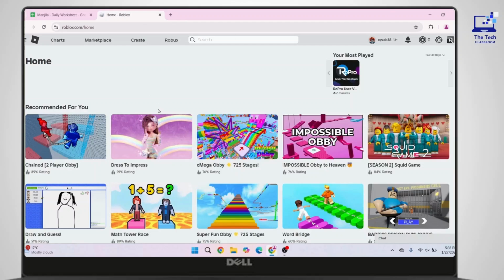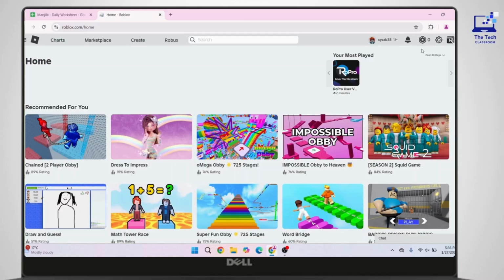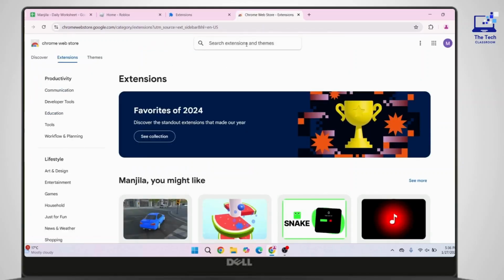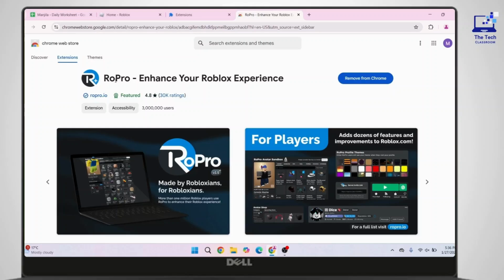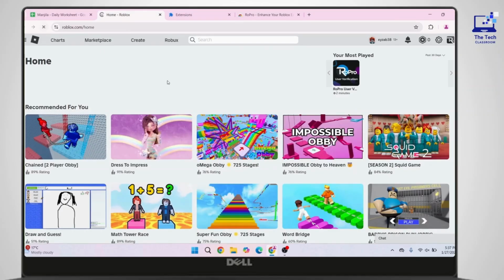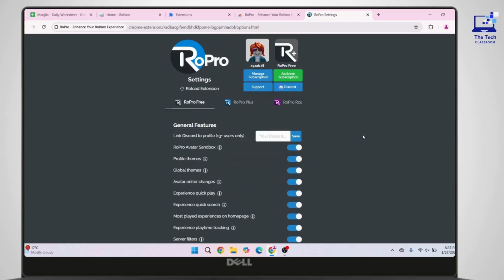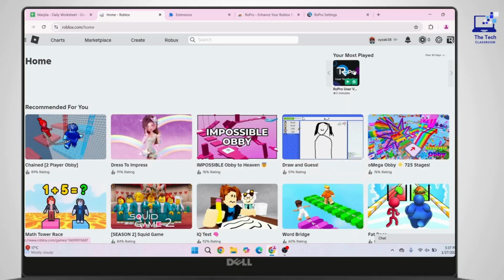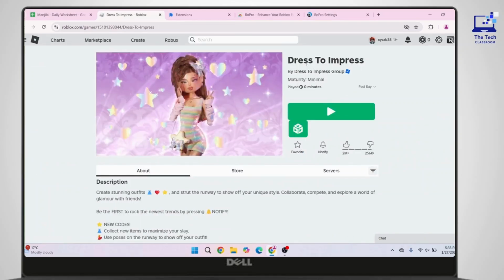How to See How Many Hours You Have Played A Game On Roblox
In this video, I'll show you how to see how many hours you've played a game on Roblox. If you want to track your playtime on Roblox, you need to install the RPro extension. This extension enables the "Experience Playing Time Tracking" feature and helps you keep track of how much time you've spent on your favorite games. Follow along to get started with Roblox time tracking and enhance your Roblox experience.

Chapters:
00:00 - Introduction
Learn how to track how many hours you've played on Roblox.

00:10 - Open Roblox
Go to roblox.com and log into your account.

00:20 - Add Extension
Learn how to add the "RPro" extension to your Chrome browser.

00:45 - Install RPro
Click "Add to Chrome" to install the RPro extension.

00:55 - Refresh Roblox
After installing, refresh your Roblox page.

01:05 - Enable Time Tracking
Click the RPro icon and enable "Experience Playing Time Tracking."

01:20 - Verify Settings
Verify your user settings to ensure everything is working properly.

01:35 - Check Your Playtime
See how many hours you have played a game on Roblox.

01:50 - Conclusion